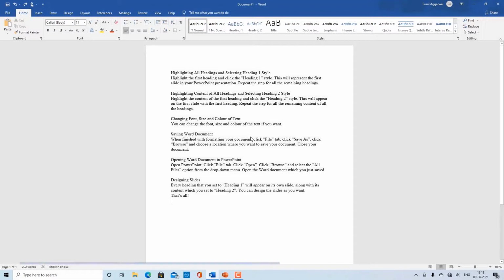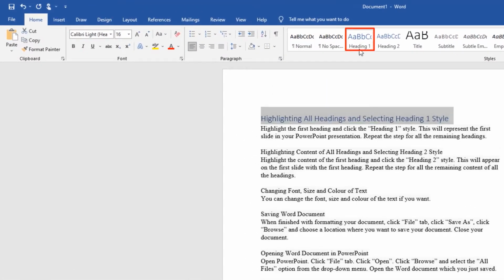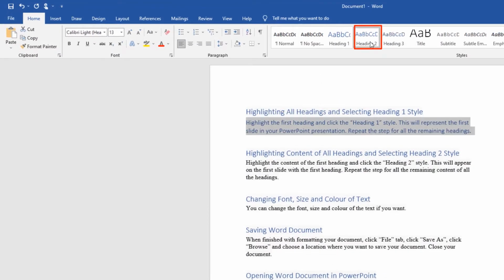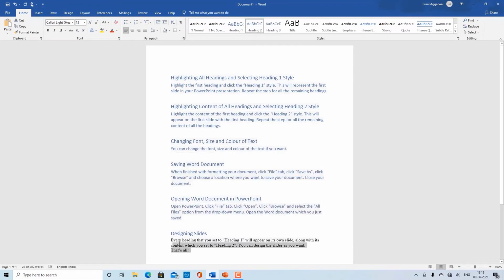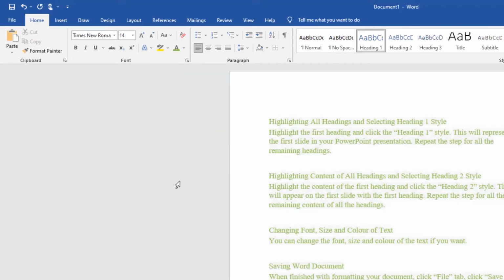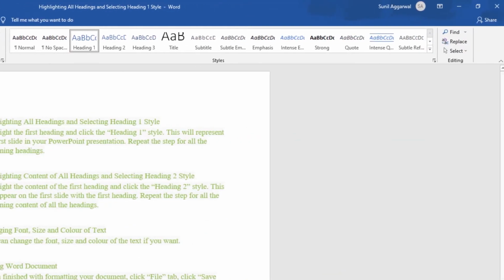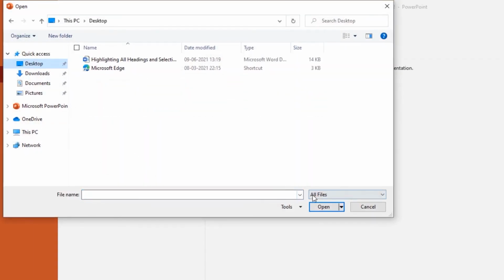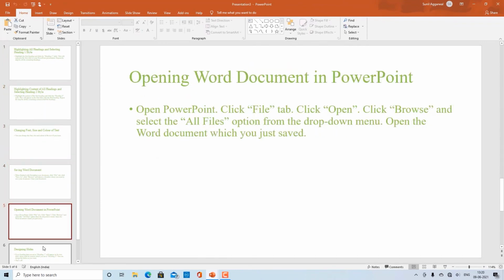How to Convert Word File to PowerPoint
In this tutorial, you will learn how you can convert a Word document to PowerPoint. This can be done by making some formatting changes in your Word document and opening it into PowerPoint.

1. Highlight the first heading and click the “Heading 1” style. This will represent the first slide in your PowerPoint presentation. Repeat the step for all the remaining headings.
2. Highlight the content of the first heading and click the “Heading 2” style. This will appear on the first slide with the first heading. Repeat the step for all the remaining content of all the headings.
3. You can change the font, size and colour of the text if you want.
4. When finished with formatting your document, click “File” tab, click “Save As”, click “Browse” and choose a location where you want to save your document. Close your document.
5. Open PowerPoint. Click “File” tab. Click “Open”. Click “Browse” and select the “All Files” option from the drop-down menu. Open the Word document which you just saved.
6. Every heading that you set to “Heading 1” will appear on its own slide, along with its content which you set to “Heading 2”. You can design the slides as you want.
That’s all!